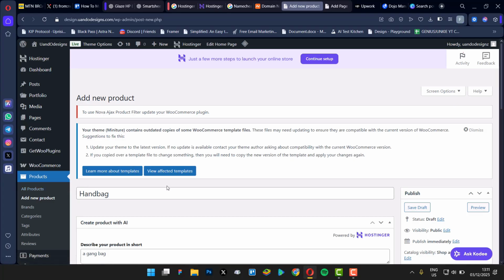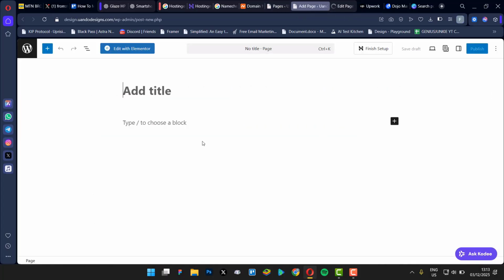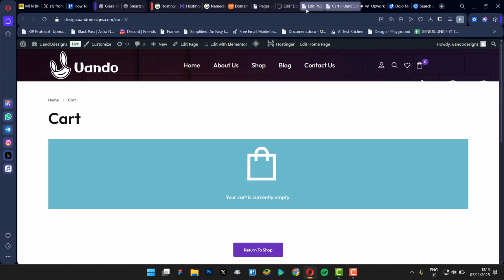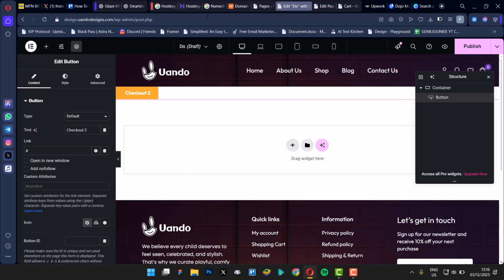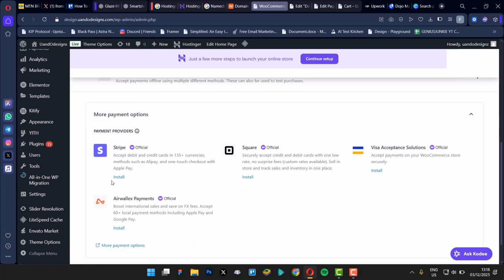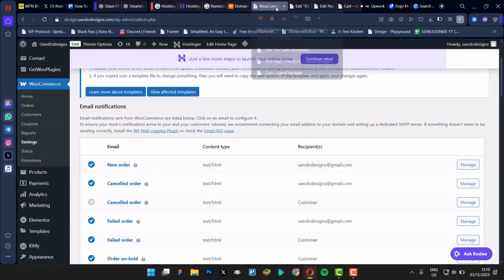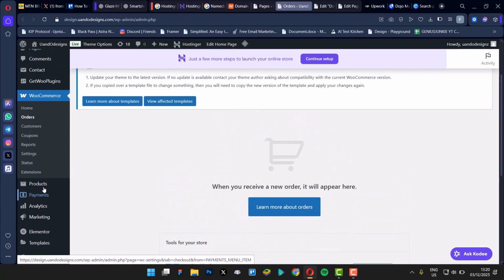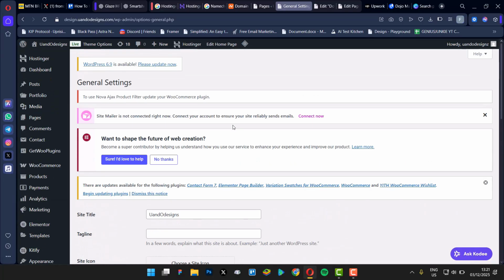How To Make an e-Commerce Website – Part 3 2026 (Complete Walkthrough)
In Part 3 of this complete 2026 walkthrough, we take your e-Commerce website to the next level by focusing on optimization, design polish, and launch-ready features. This video shows you how to fine-tune your store layout, improve navigation, and enhance the overall user experience to keep visitors engaged and increase sales.

You’ll also learn how to set up essential integrations, apply basic SEO best practices, test your checkout process, and prepare your website for a smooth public launch. Whether you’re building your first online store or refining an existing one, this tutorial helps ensure your e-Commerce website is professional, fast, and ready to grow.